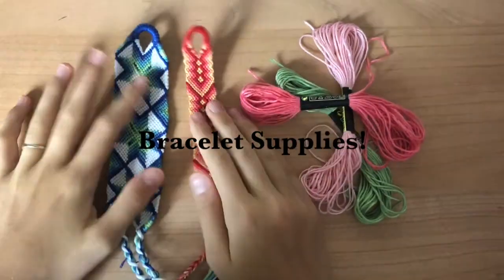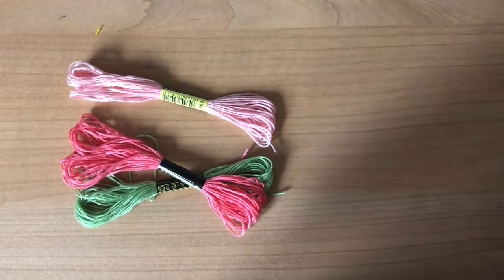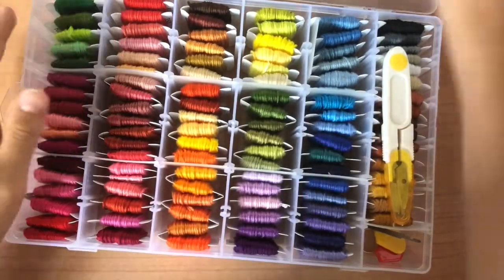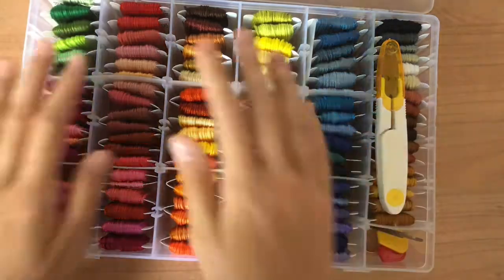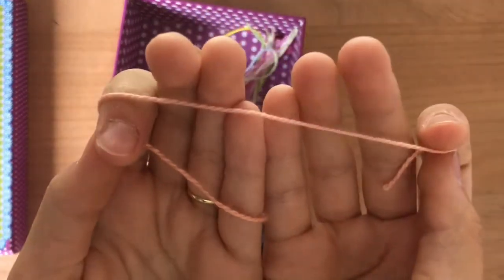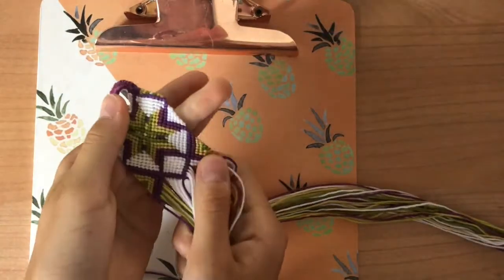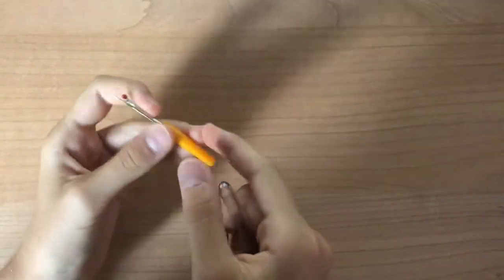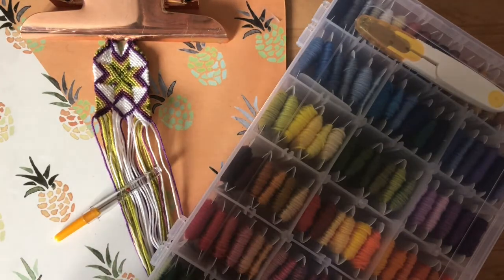Supplies ll Friendship Bracelets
Hey guys! In this video I will be showing the materials that I use to make all of my friendship bracelets! If you want to get any specific ones, ask me in the comment section and I will send you the link!